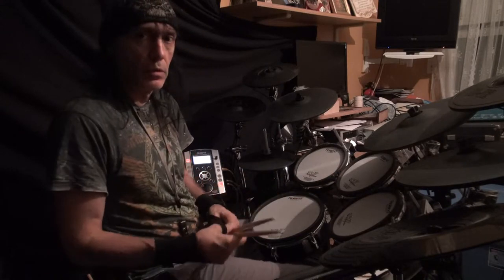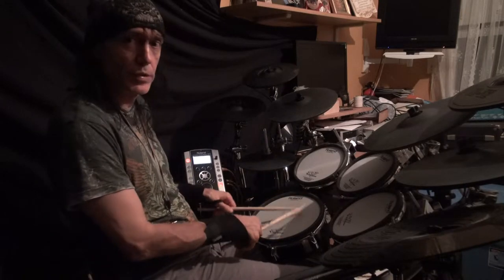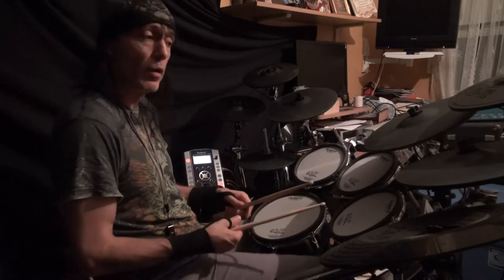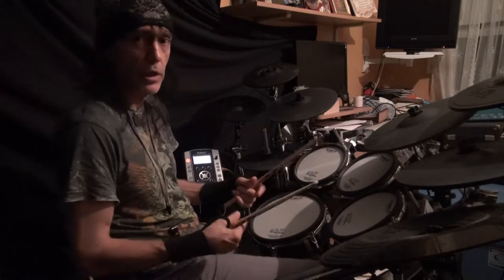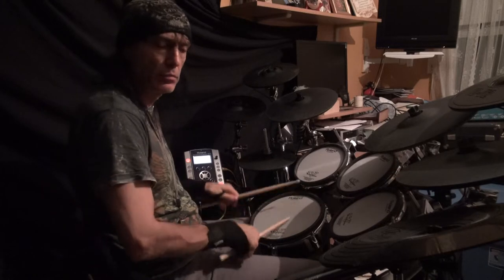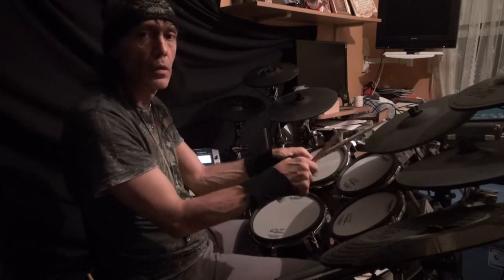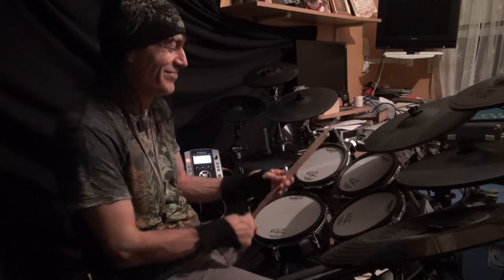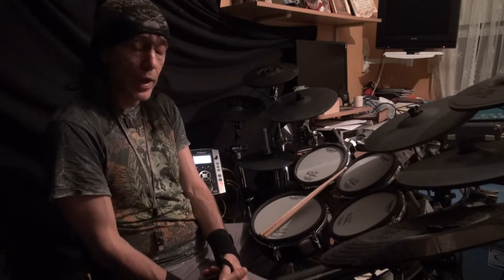How to play the buzz roll all over the drum kit